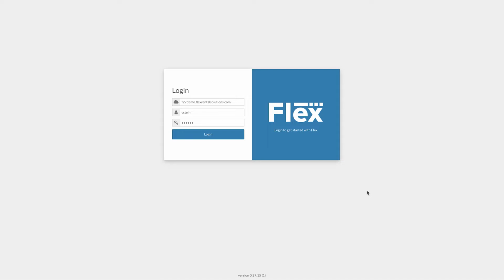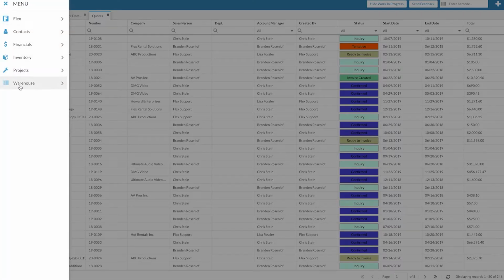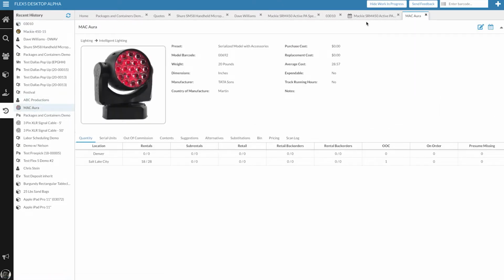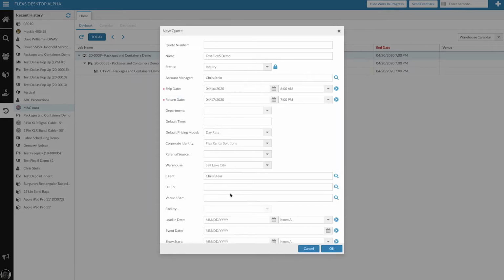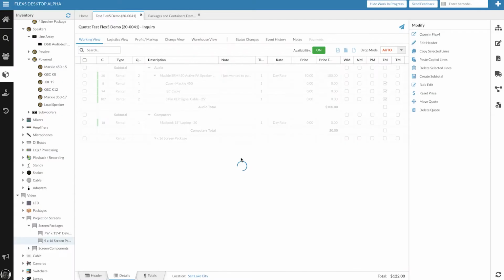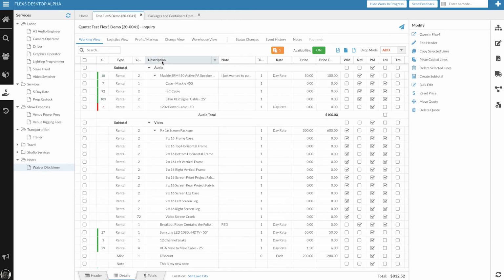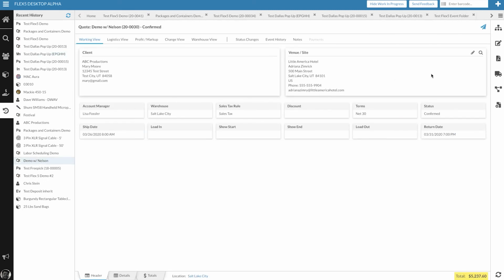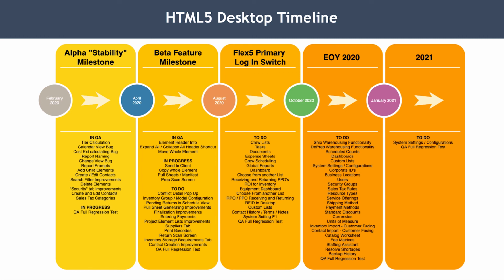Flex5 Demo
Walkthrough of Flex5 Desktop with Flex CEO, Chris Stein. This footage was originally captured in April 2020.